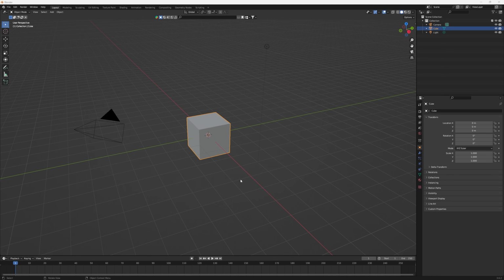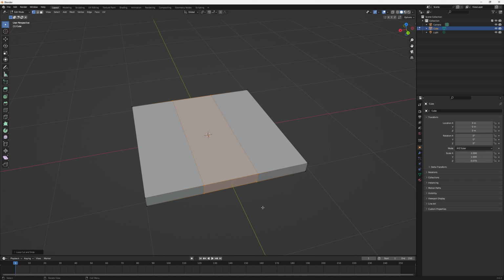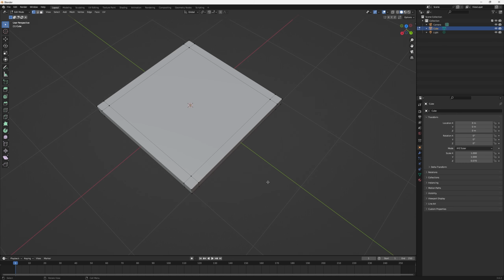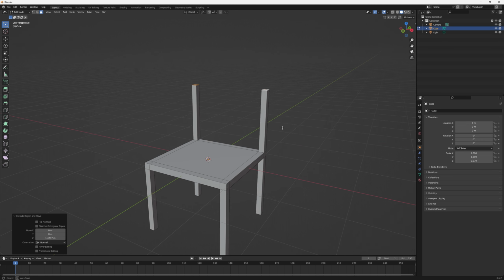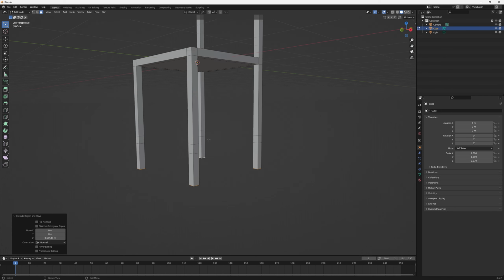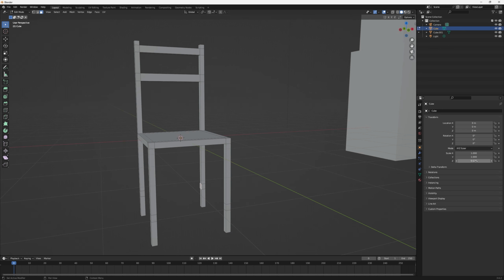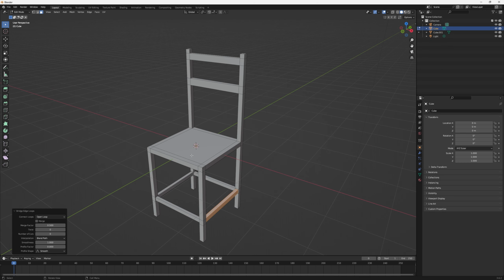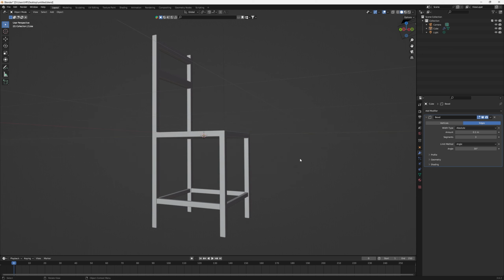3D Week 2: Simple Chair Modeling (Blender)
For those who are following through in class and finished the chair, jump to 27:52 to follow adding a Bevel modifier and how to fix it if the modifier is not showing any effect.